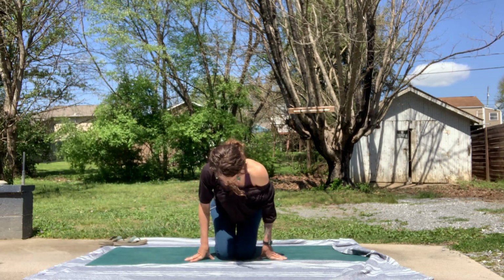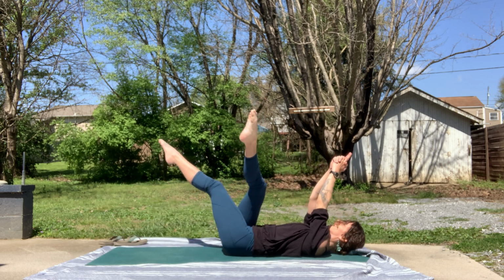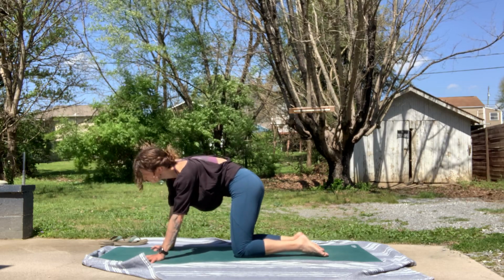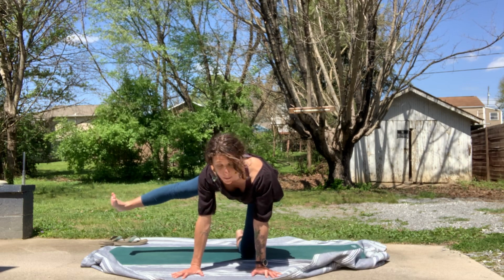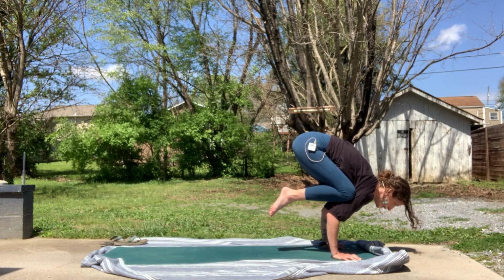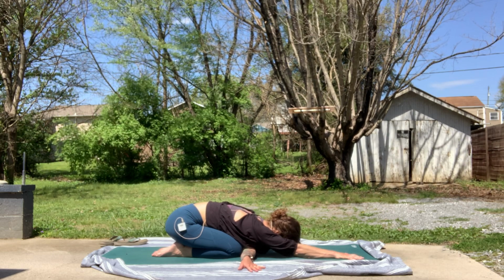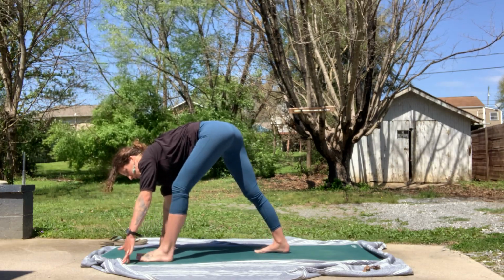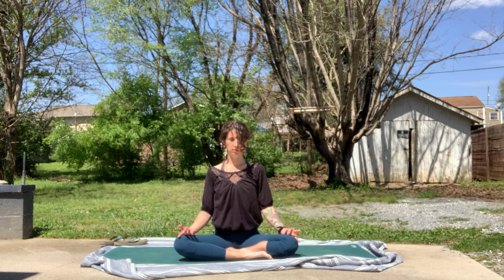Aries Part 1 | Grounded Power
Part 1 of our 2-part Aries Personal Power class!

We'll ground our power - tapping into our lower chakras, stoking our inner fire, and staying low to the earth.